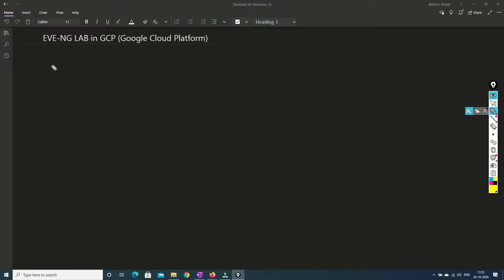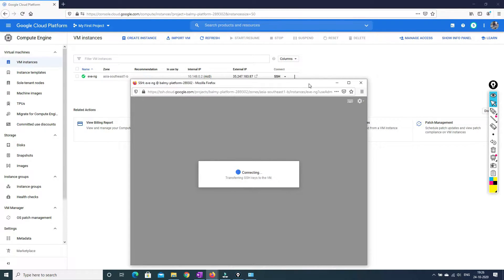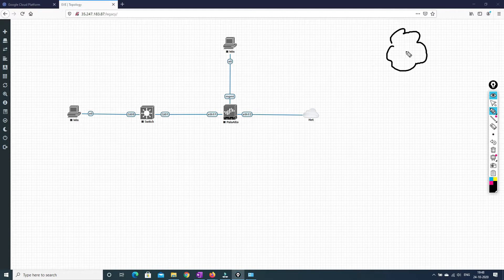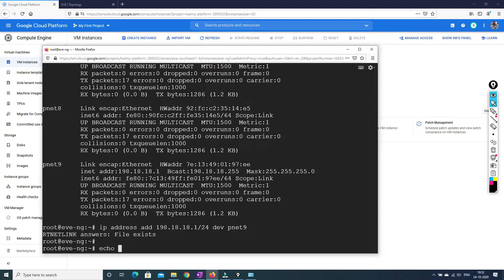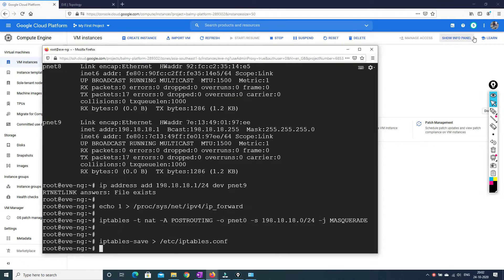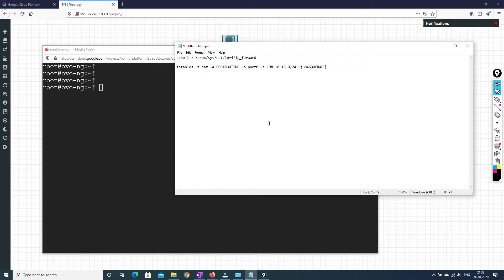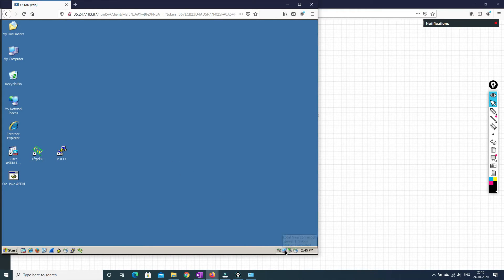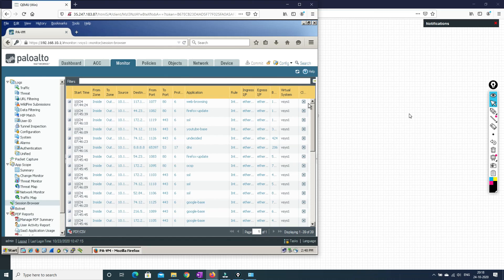EVE-NG Device Connecting to Internet | Home Lab | Free EVE-NG Lab on Google Cloud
Hi Friends,

Please checkout my new detailed video on EVE-NG Device Connecting to Internet | Home Lab |  Free EVE-NG Lab on Google Cloud. Have any question put it on comment section.

Please follow the below Steps and command for eve-ng device to connect internet

Please find the link below for

Downloading images of network devices and EVE-ng file

Recommend below System configuration to run EVE-NG lab smoothly

(India)
Intel® Core™ i7-9700K Processor
ASUS ROG Strix Z390-F Gaming Motherboard LGA1151
Corsair Vengeance LPX 32GB (2x16GB) 3200MHz
Gigabyte AORUS GeForce RTX 2080
                      OR

ZOTAC Gaming GeForce RTX 2060
LG 27GL83A-B 27 Inch Ultragear QHD IPS
Corsair RMX Series, RM750x

(US)
Intel Core i7-9700K Desktop Processor
                      OR